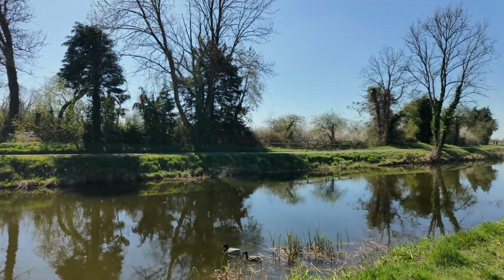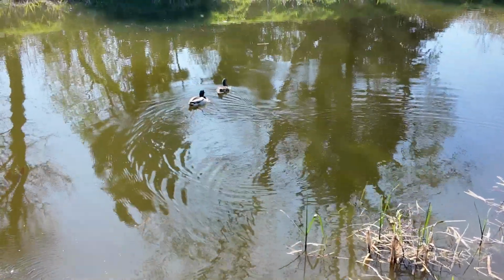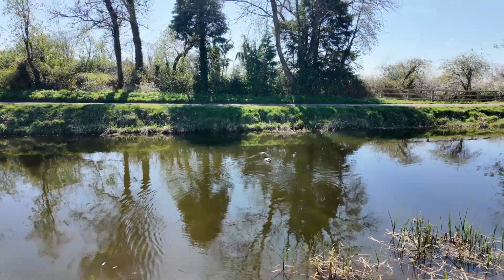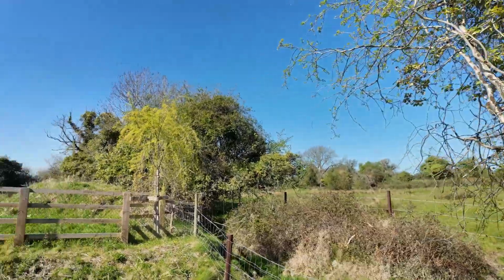Buying a new house, structural surveys, snagging-what you need to know